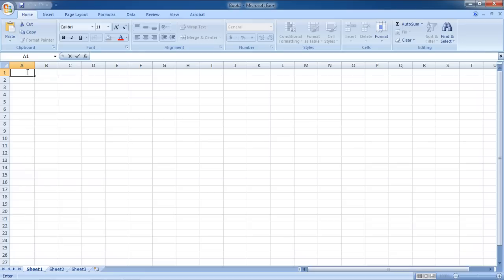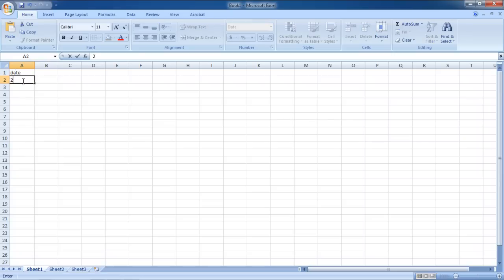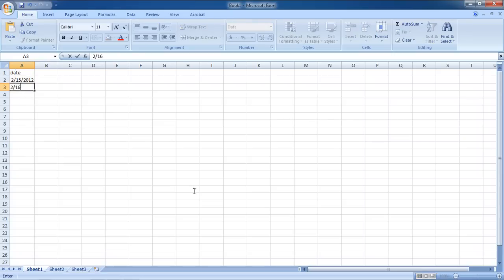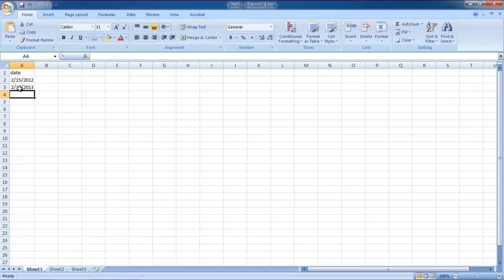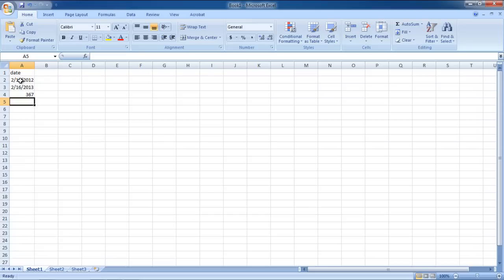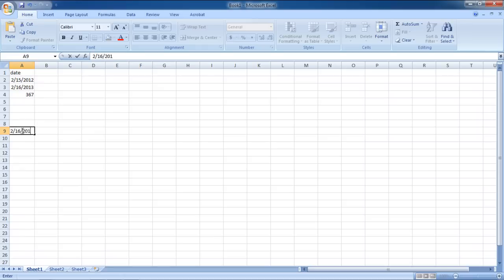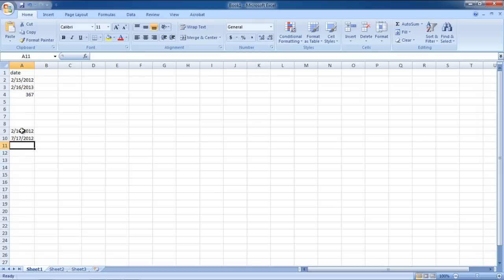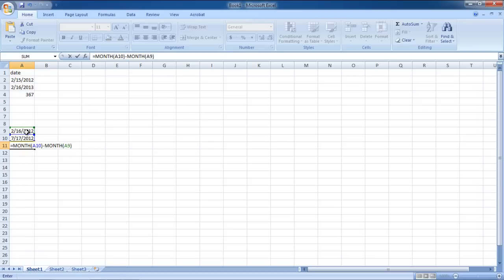How to Calculate the Difference Between Two Dates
In this tutorial, we will teach you how to calculate the difference between two dates.

Learn how to calculate the difference between two dates in Excel. Furthermore, learn how to use the month formula as well. We will also teach you how to calculate the difference in months between two dates.

Step 1 -- Enter data

Follow this step by step guide to learn how to calculate the difference between two dates.

First of all, open an excel workbook. Enter the two dates between which you want to calculate the difference. For the purpose of this tutorial, we will enter the dates in the same column. The format in which the date is to be entered should be month/date/year. Once you have entered the two dates, go to the cell where you want to insert the formula.

Step 2 -- Difference between two dates

For the purpose of this tutorial, we will be calculating the difference between the dates entered in cells A3 and A2. Type =A3- A2. The difference between the two dates will be computed in days with the help of this formula.

Step 3 -- Enter data for monthly difference calculation

Next, we will show you how to find the month difference between two dates. In order to calculate this difference, you will have to type in two dates with different months.

Step 4 -- Month formula

For the purpose of this tutorial, we will be calculating the month difference between the cells A10 and A9. Now go to the cell where you want to place the formula and type the following:

=(Month(A10)-Month(A9))

Hit the enter key when you are done and the difference between the months of the two dates will be calculated.

In this manner, you can calculate the difference between two dates.